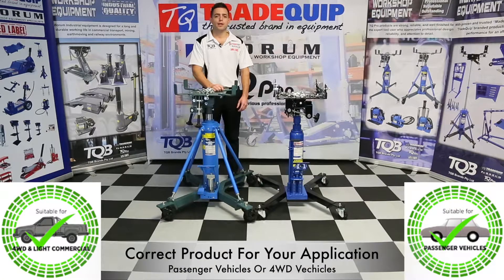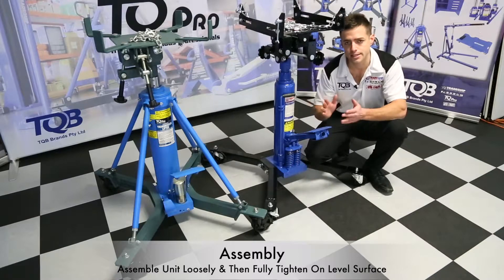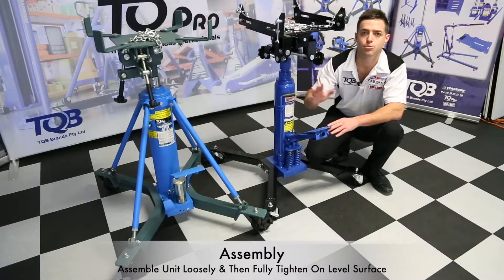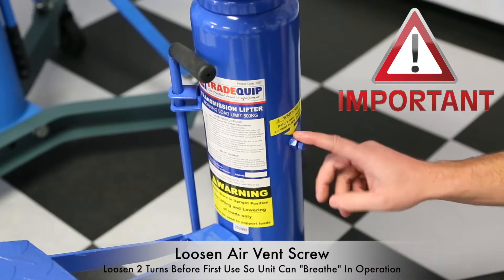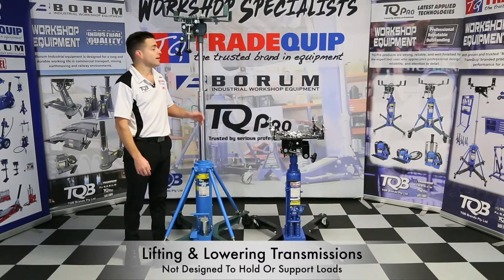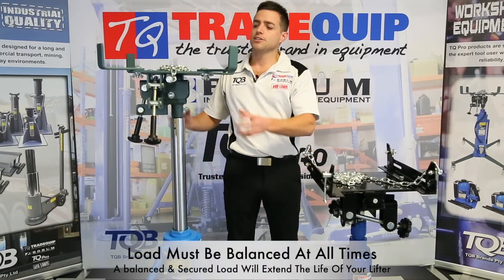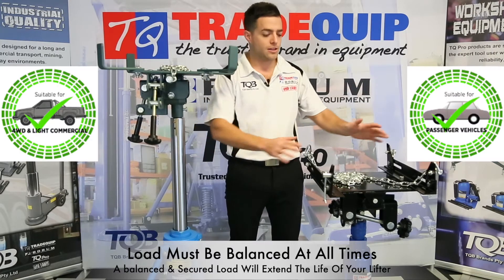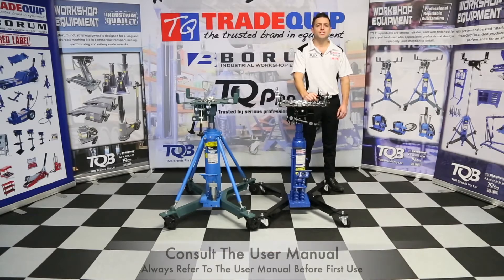How To Correctly Set Up A Transmission Lifter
Setting up your TQB Brands Transmission Lifter correctly will extend the working life significantly.
Follow these steps together with consulting the user manual prior to use to ensure a long & safe working life.